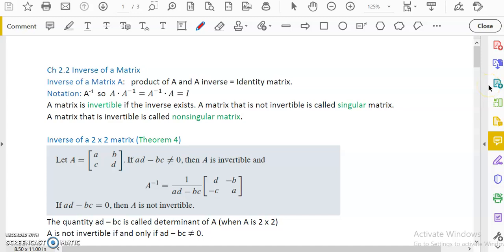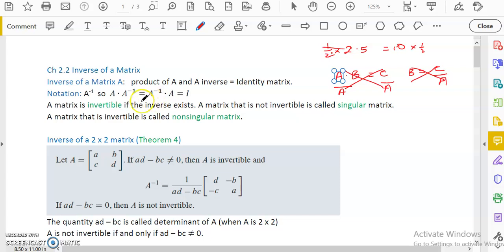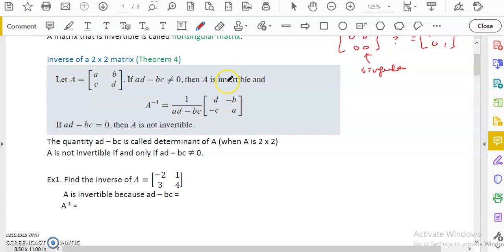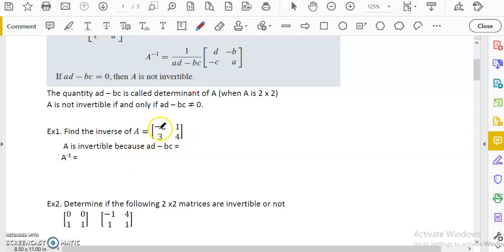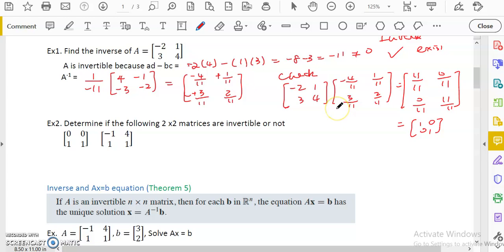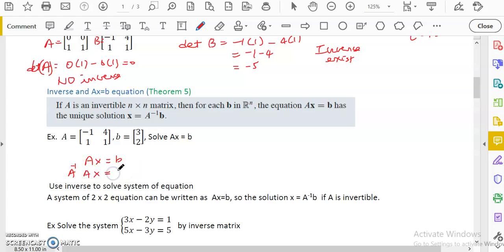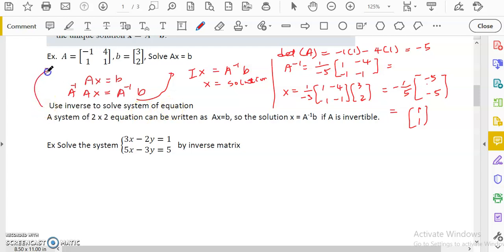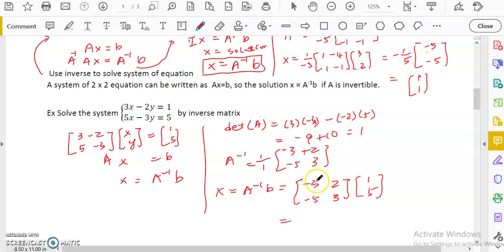Linear Algebra Ch 2.2 Inverse of Matrix # 1